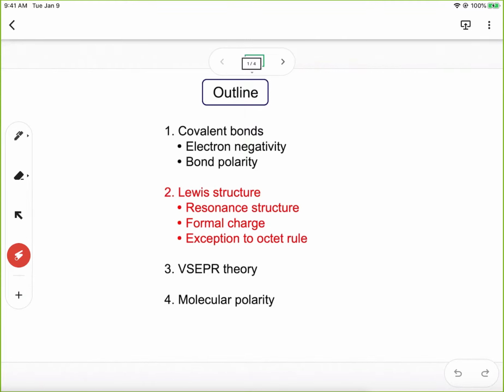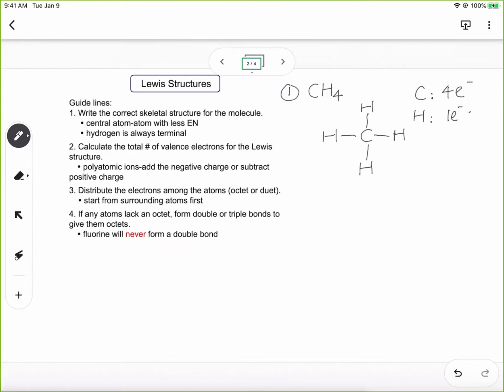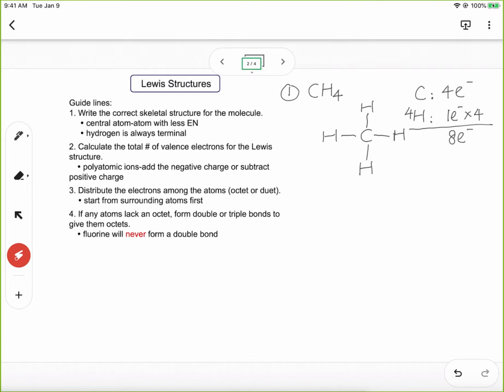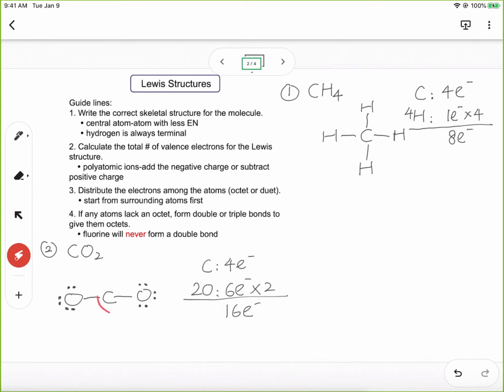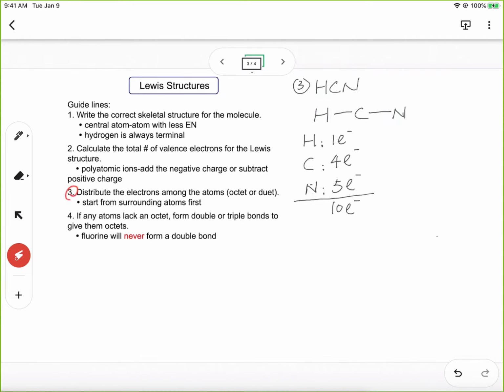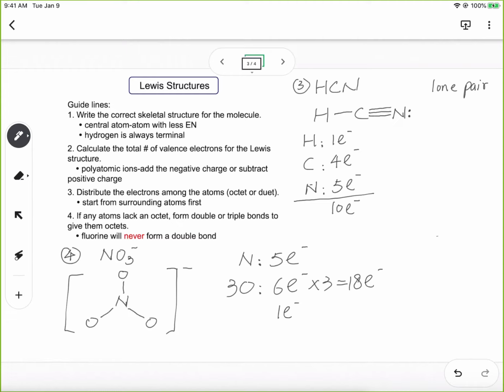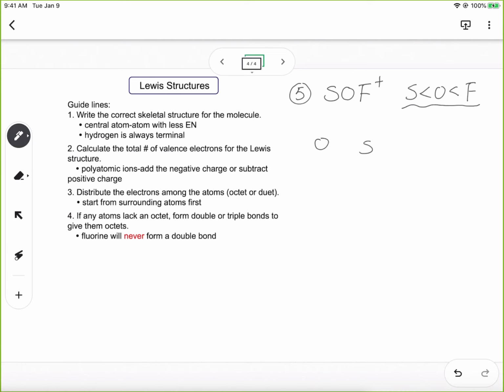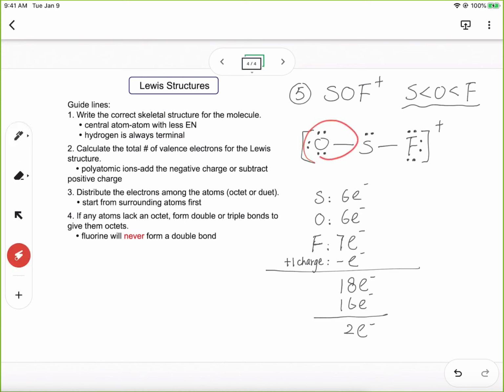Chapter 5-Video 2-Lewis structures